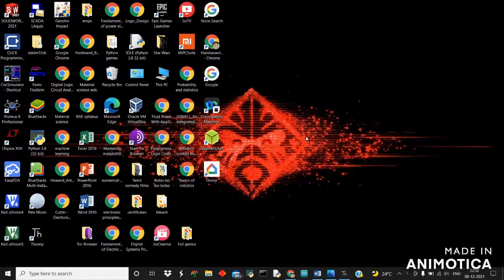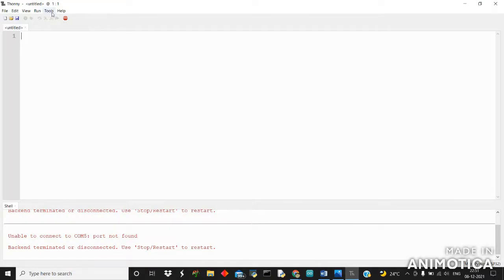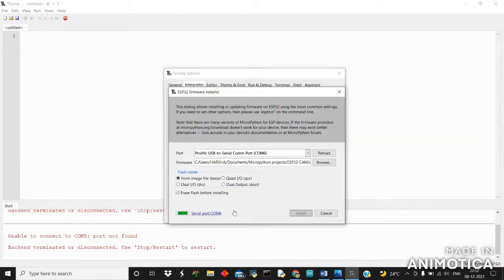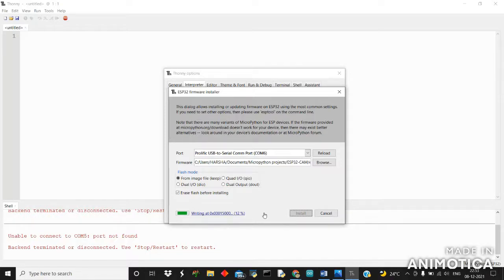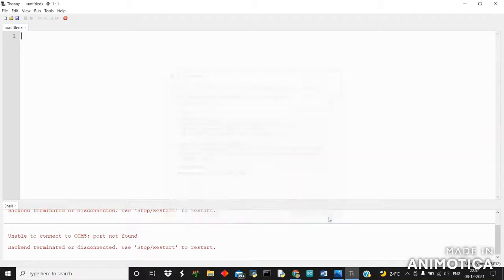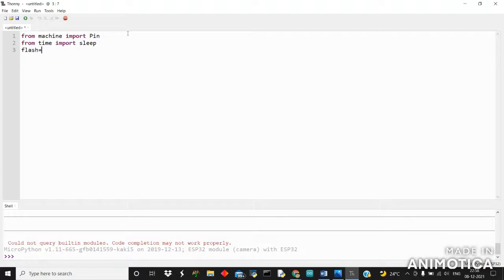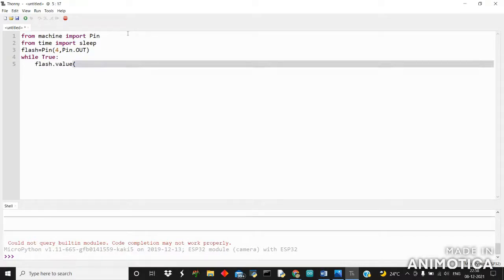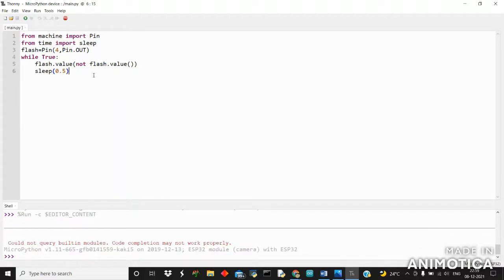Micropython installation in esp32 Cam module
The esp 32 cam module is a very useful microcontroller which has a inbuilt camera attached to it . In this video I'll show how to flash a micropython binware file in esp32 Cam and make it compatible to code in python